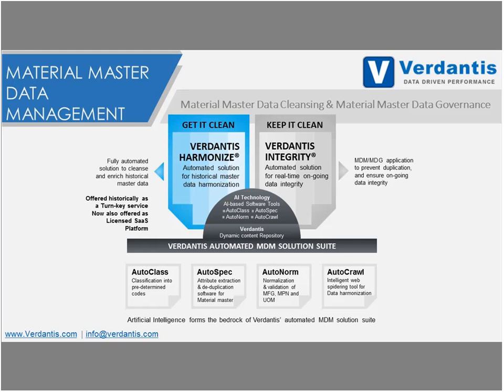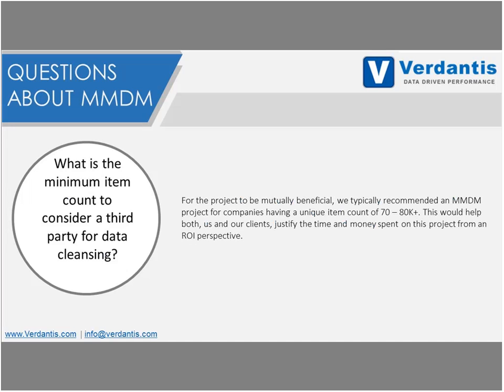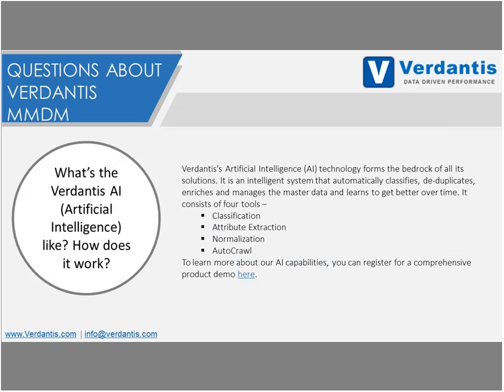Material MDM – All Your Questions Answered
In this webcast our panel of experts shared Verdantis’ experience, mistakes, and successes with the attendees. For over a dozen years now, Verdantis has worked with Global 1000 companies to help them manage their Material Master Data and reap hard-dollar benefits and has received many questions from customers and prospects about Material MDM. The event was a chance to answer the most commonly asked questions we receive.